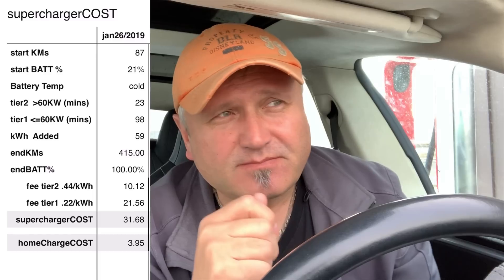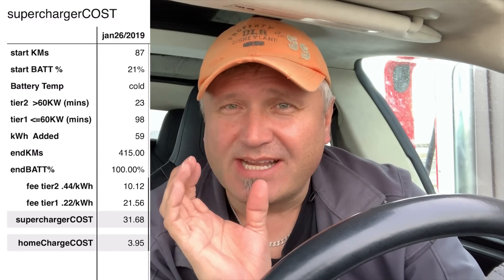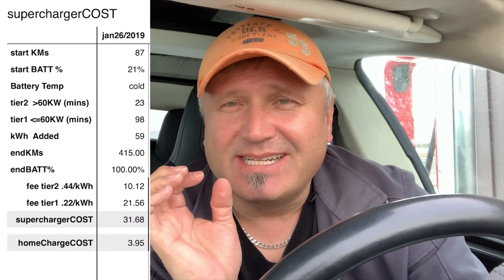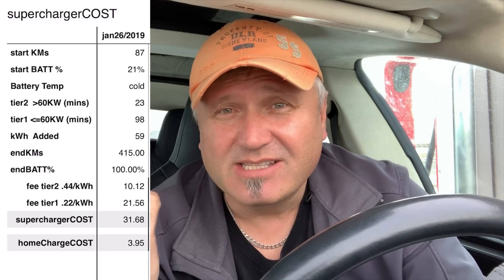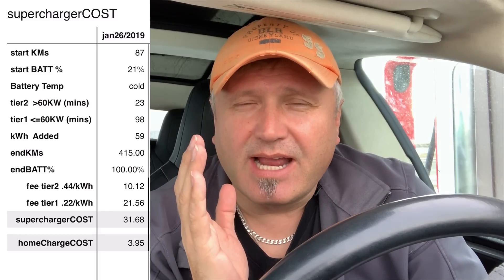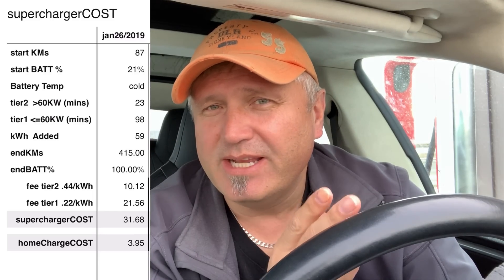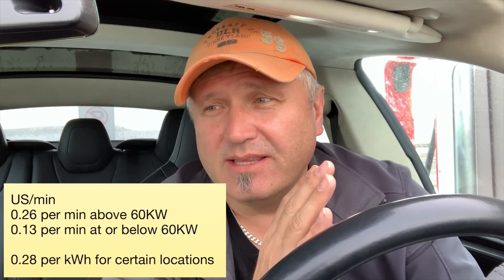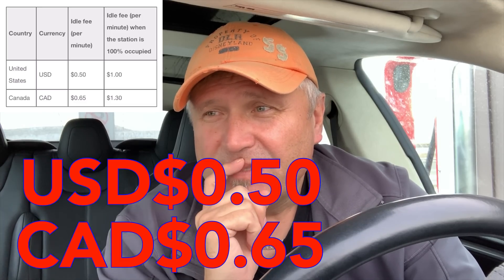Tesla Supercharger Costs with an 85kW Battery Pack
This is the beginning of my tracking some supercharger sessions to get an idea of what the charges would be.  I learned today that coming in with a cold battery, means you’ll be spending a little more time and a little more money at the charger, it’s still very very reasonable though